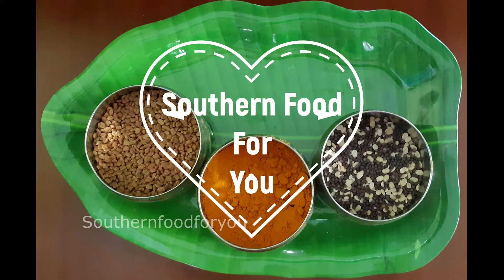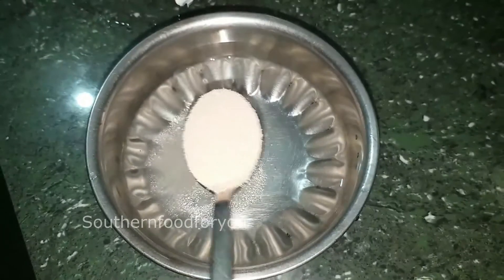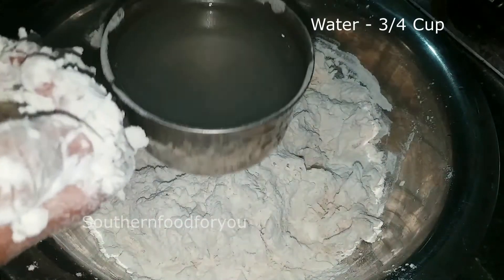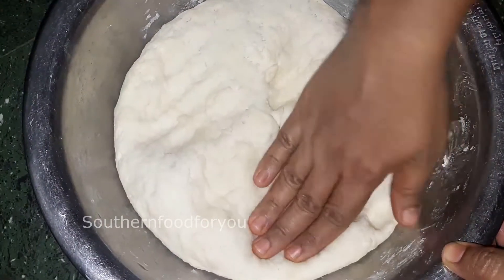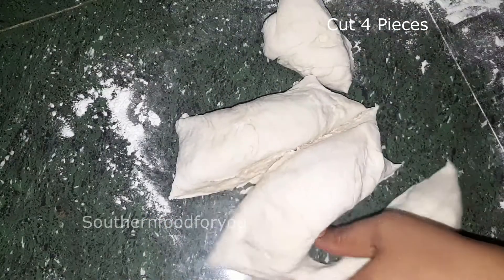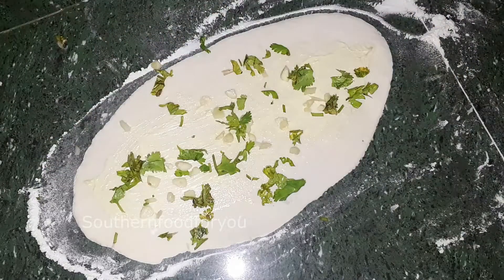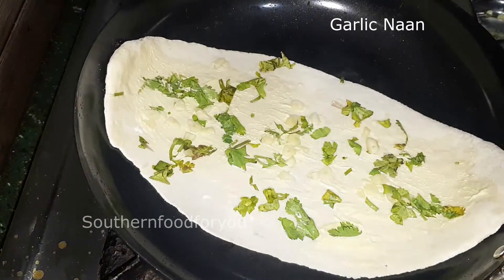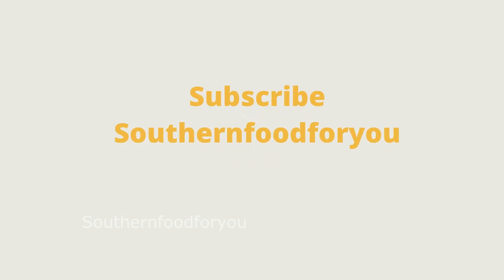NAAN| BUTTER / GARLIC NAAN | HOW TO MAKE INDIAN FLAT BREAD USING TAWA | ஈசியா வீட்டிலேயே செய்யலாம்